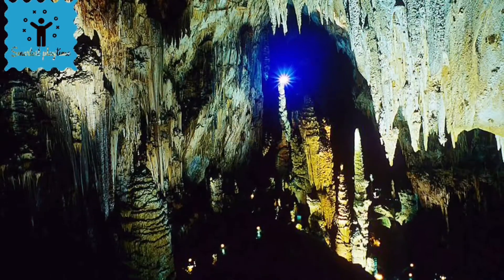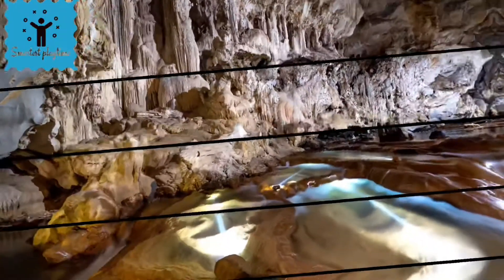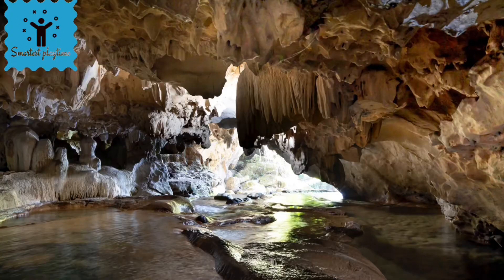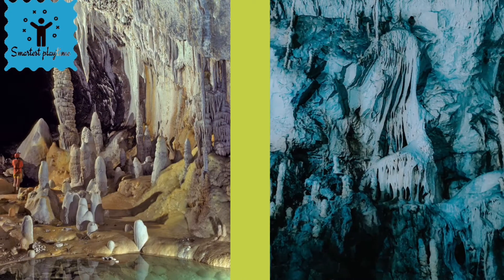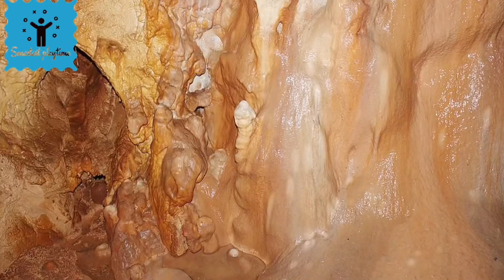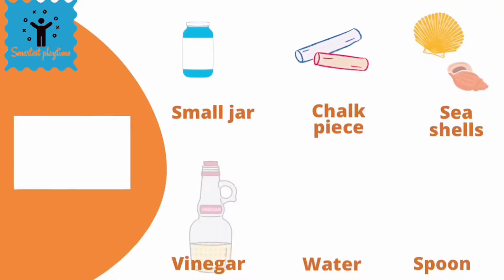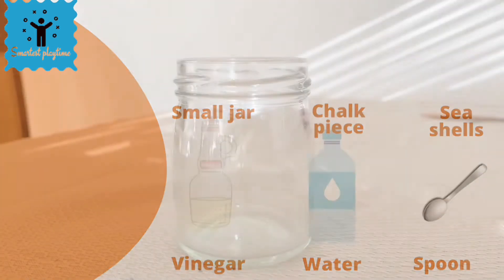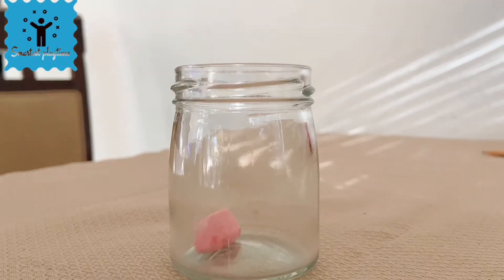How Limestone caves are formed? / Science experiment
Learn about the Limestone caves and how do they form with the help of simple science experiment.
-chalk piece
- vinegar
-sea shell
- water
- three small jars
Explore and learn more by doing.